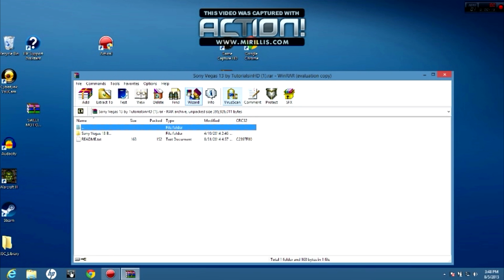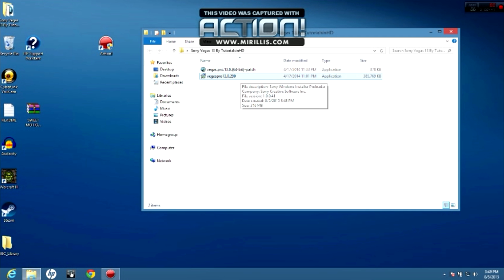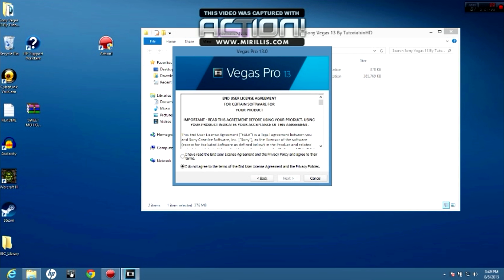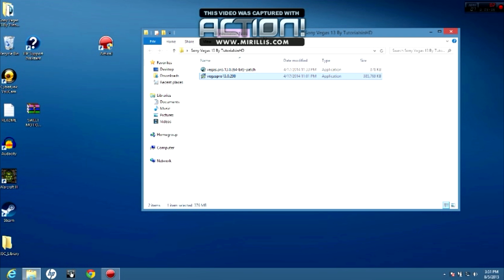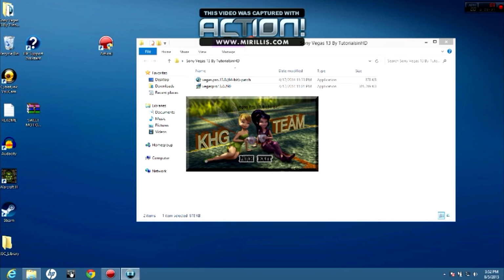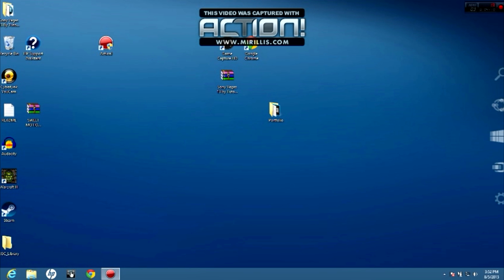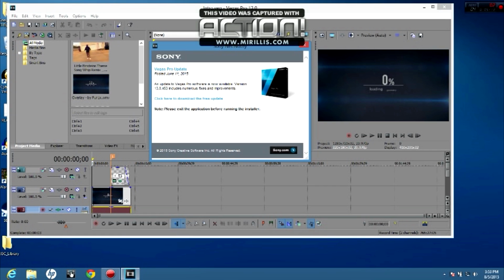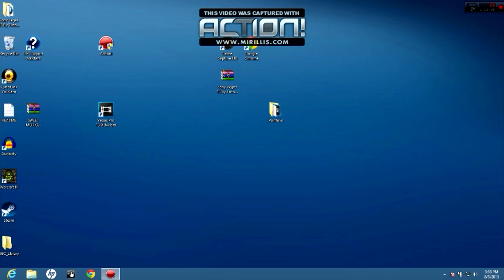How to Get Sony Vegas Pro 13 for FREE on Windows 2015! (Tutorial)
Hey today, I will teach you guys how to get Sony Vegas Pro 13 for FREE on Windows 7/8/10 2015! This is a quick & easy method, this patched/cracked version works perfectly fine as if you were to buy it. I know that Sony Vegas 13 Pro has a HUGE price tag and that is why I  made this YouTube video tutorial on how to get it at no cost what so ever! This only works specifically for 64-bit computers/laptops but I can ensure you that I will make a new video on how to get it for 32-bit devices as well! Sony Vegas Pro 13 is arguably the best video editor that is out there on the market, and most definitely is the best Video Editor on Windows computers/laptops. You are able to edit videos from HD (high-quality) resolutions of up to 1080p to even 4K! Sony Vegas is a beast of an video editor, and this tutorial can help you unleash that beast! If this video (tutorial) help you out, go and share this with your friends or anyone who would also be interested in this great editing software.
►(SonyVegas13)The Patch and Sony Vegas File is in the download

        ►HELP ME GET TO 3k